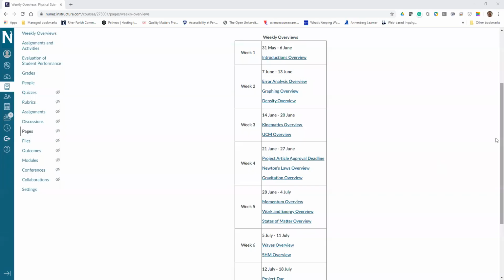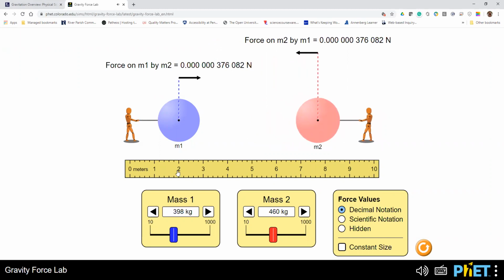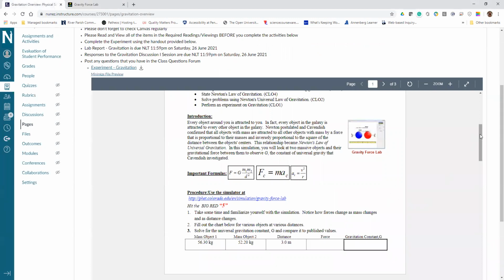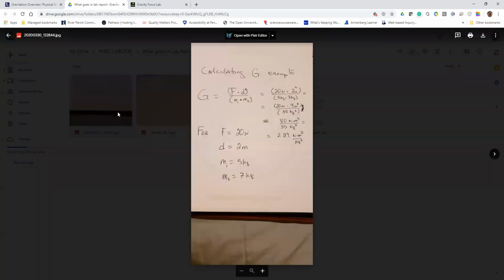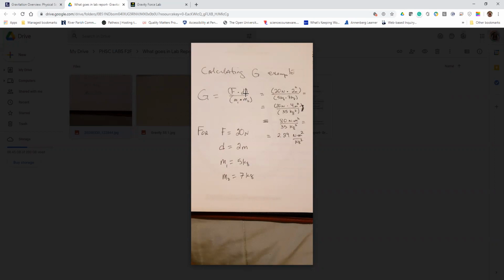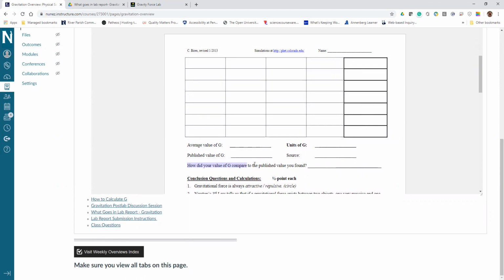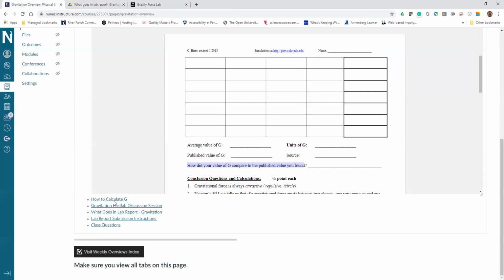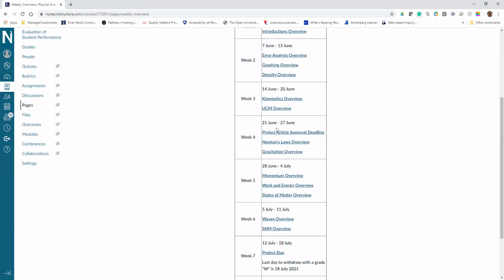PHSC 1100 6 23 21